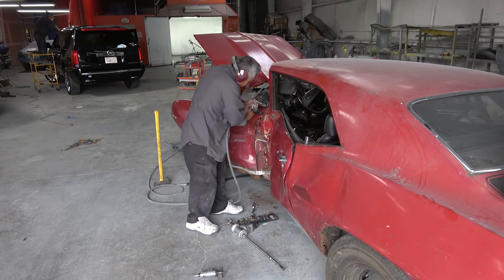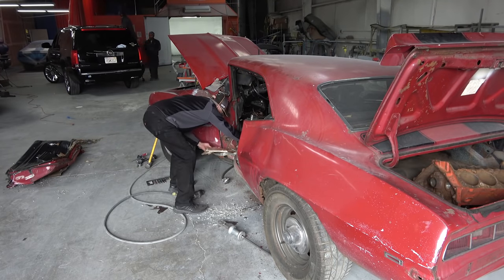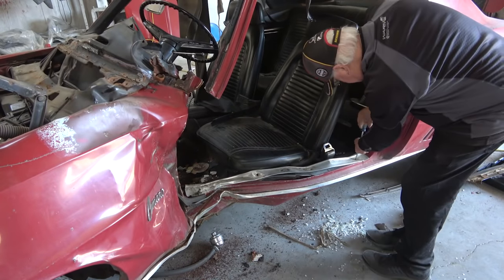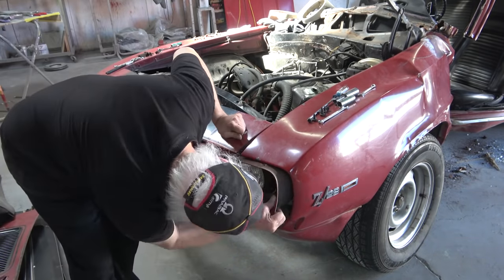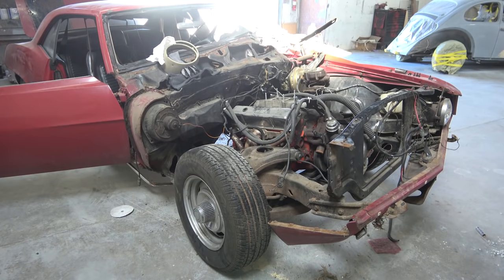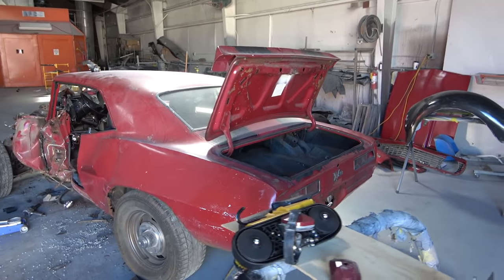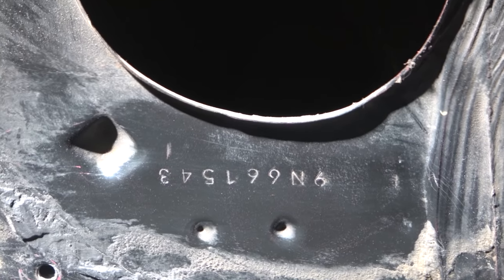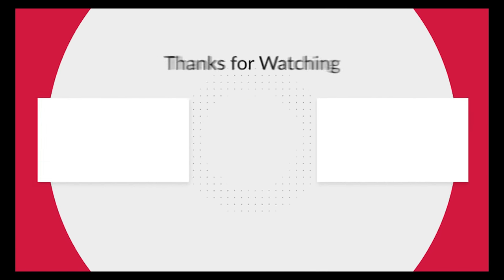69 Camaro Garnet Red Crashed but not Dead Z/28 Restoration - Part 2 This a 2nd series of a 2nd Z/28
This is NOT part of the Le Mans Blue Z/28 also being restored on this channel
This video features the Initial disassembly of the "Crashed but not Dead" 69 Camaro Z/28.
This series features a second 69 Z/28 restoration. This is not part of the Le Mans Blue Z/28 being restored on this same channel.
NOTE!! - PLEASE NOTE THAT I INCORRECTLY SAY IN THE VIDEO THAT A D80 CAR COMES WITH THE COWL HOOD AND A COUPLE OF ITEMS THAT WERE ORIGINAL THAT WERE NOT.  THE VIDEO WAS MADE IN REAL TIME THE FIRST DAY I HAD SEEN THE CAR AND THE COMMENTS I MADE IN THE VIDEO WERE FIRST IMPRESSIONS. PLEASE DO NOT DUPLICATE COMMENTS THAT HAVE ALREADY BEEN ADDRESSED.

This is Part 2 in a new series of videos featuring the restoration of this Garnet Red X77 D80 Z/28 Camaro. This car is an original all numbers matching 1969 Camaro Z/28 survivor that had an unfortunate encounter with a house.

These Video series are produced & presented by Peter Rose, digitalpizza.com on the Frame off Restoration Process of classic Japanese motorcycles and classic American muscle cars including Honda CB 750, Honda CBX, CB1100F, CB900F and 1967 thru 1969 Camaro Z/28  & SS Cars